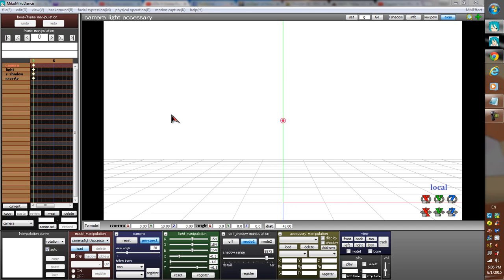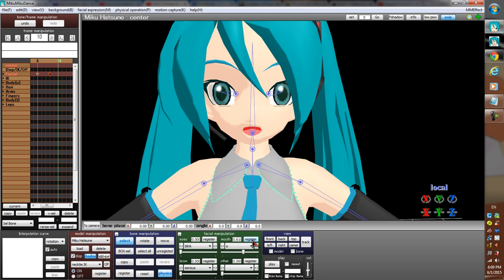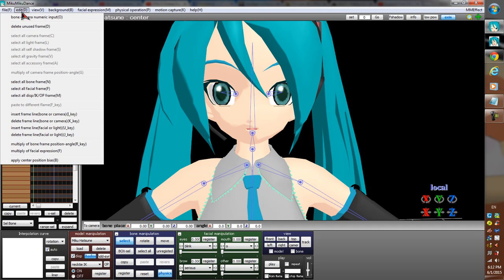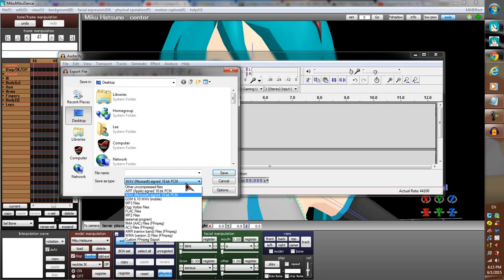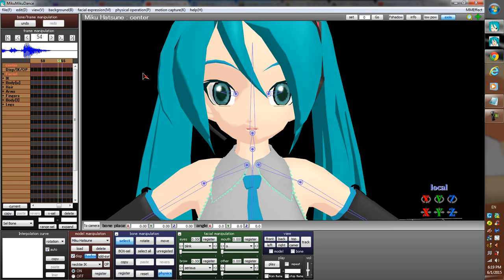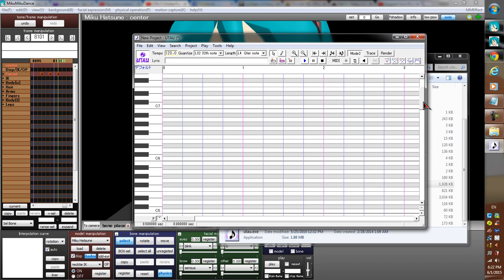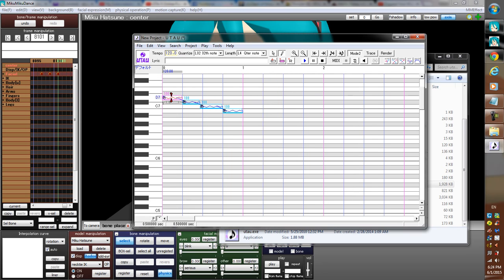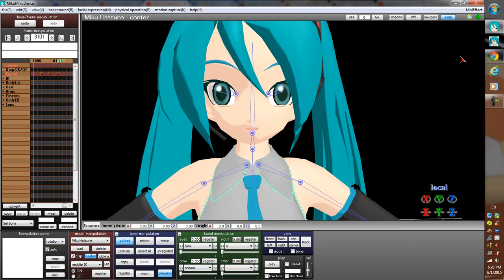MMD Tutorial: How to Lip Sync (Redone)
A lip sync tutorial that covers every facet of MMD is actually quite a difficult task to undertake - especially if you want to cover every topic in detail. So I didn't!

This is a super compressed tutorial that has been redone from the horrible tutorial I made years ago. I left a lot of gaps and spaces open for you all to comment on. I do have all the answers, I just don't want to make a video that is two hours long!